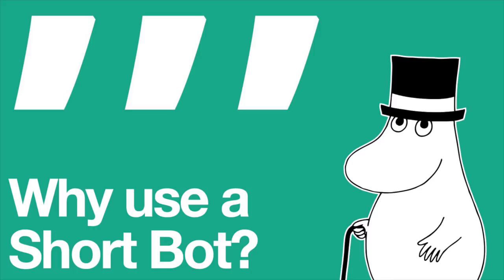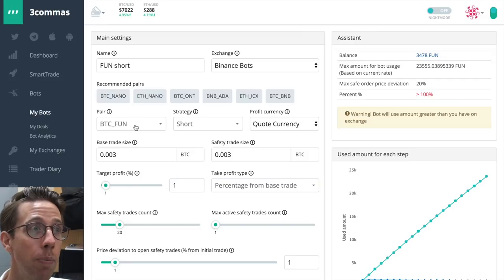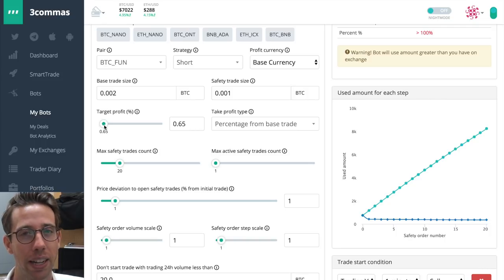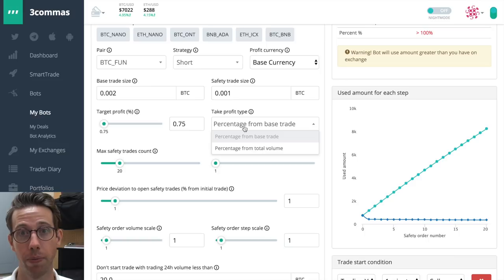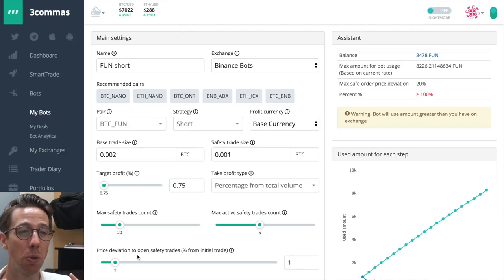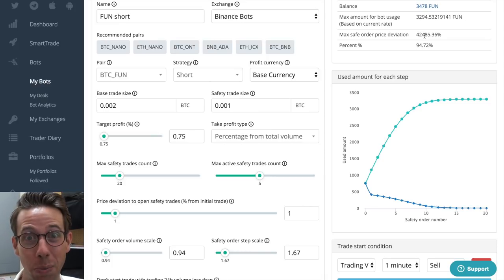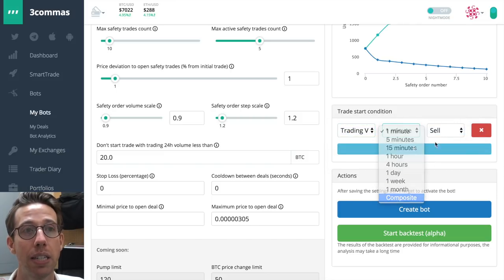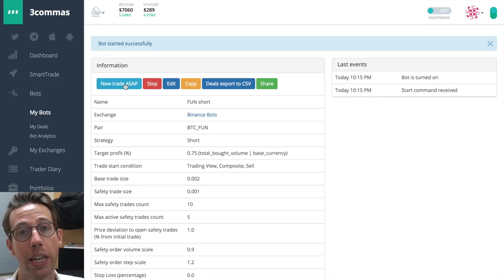Set up a Short Bot for FUN 🤖☝